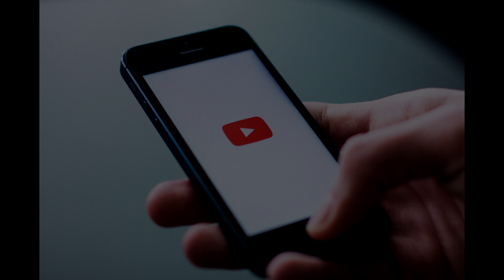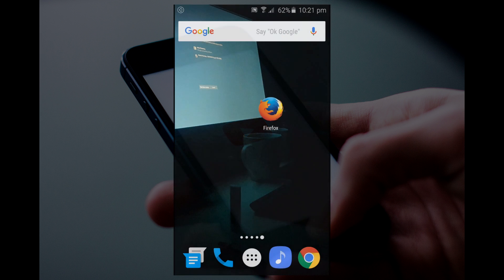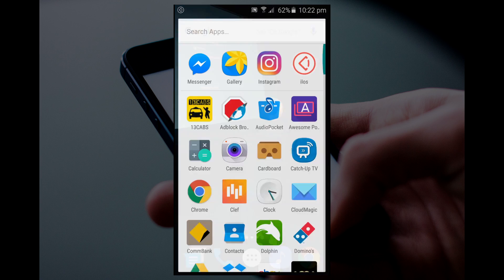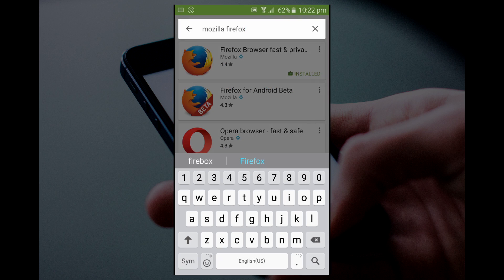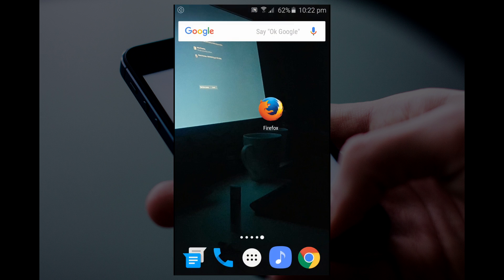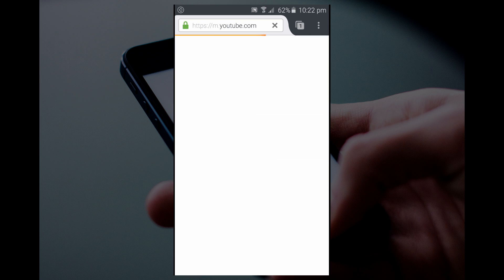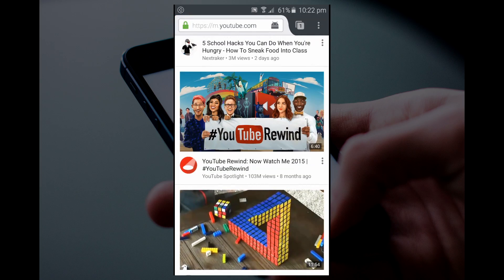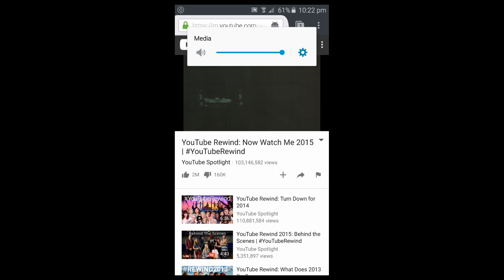Trick To Minimize/Play YouTube In Background Android Or iPhone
How to play YouTube in background. Easiest/simplest trick to play YouTube in background and listen to the audio. This trick works on android and apple/ios devices too.
This easy trick allows you to listen to any video that you play on YouTube, even though you minimize YouTube.
The tutorial is really simple. All you need to do is :
:- First install Mozilla Firefox.
:- Open YouTube website.
:- Go to the video that you want to listen minimized.
:- When the video starts playing, just press the home button.
:- The firefox is minimized to the background and so is the video. But the best part is that you can still listen to the audio from the video.

So, thats how you can minimize youtube on android or iphone.
Do you use other tricks to play youtube video/music in background on your android phone or ios / iphone.